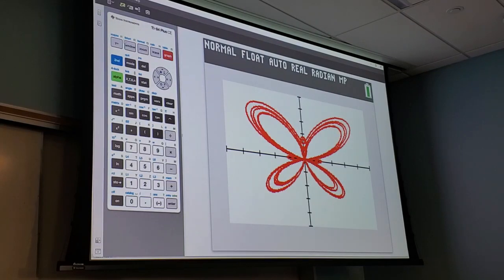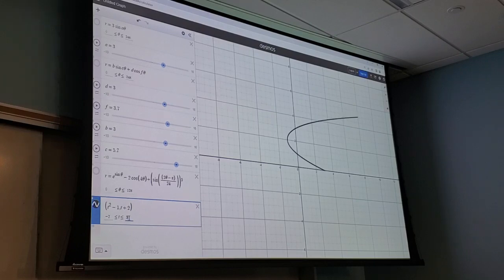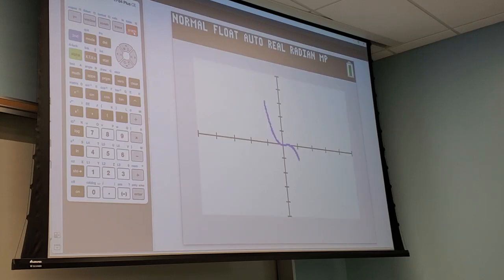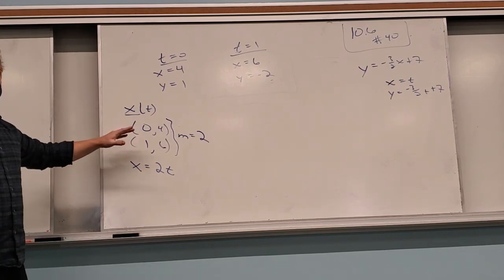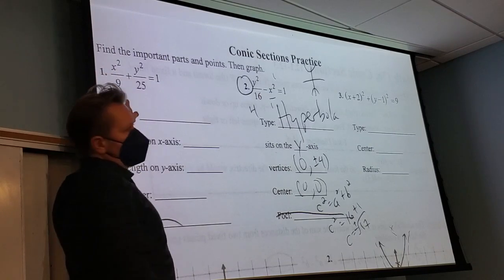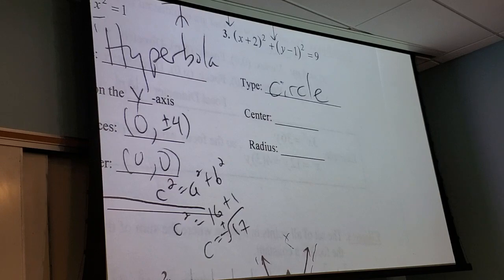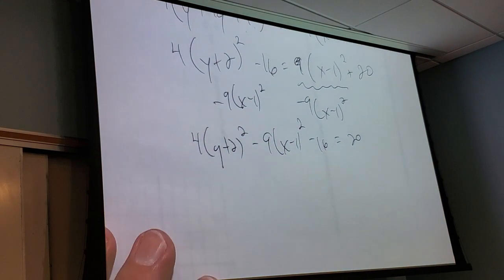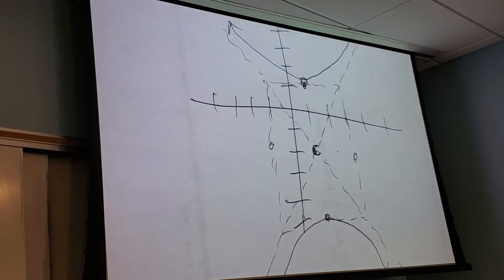Math 176, Dec 7 Lecture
Finishing up ch 12